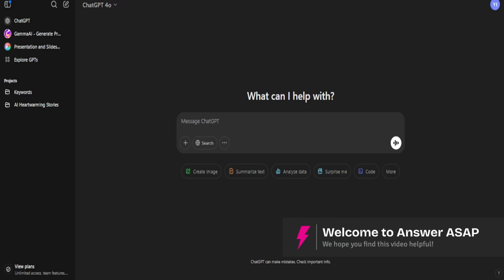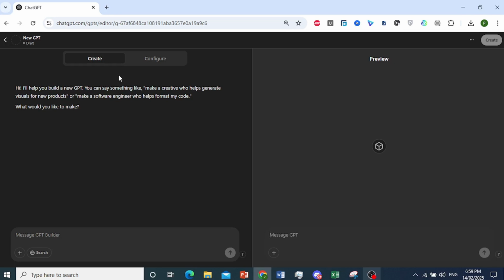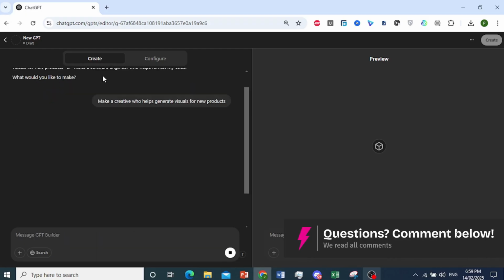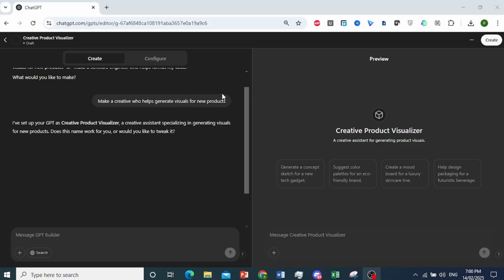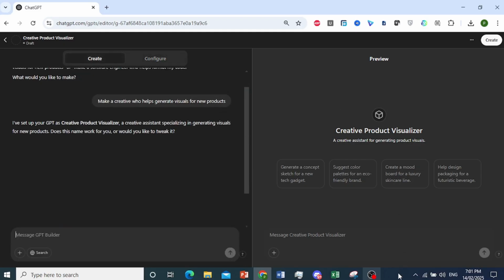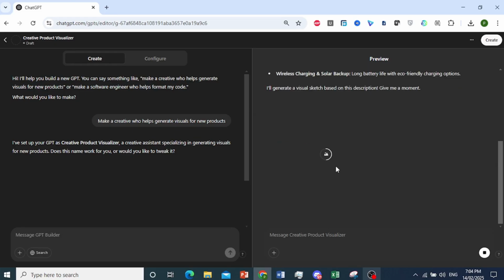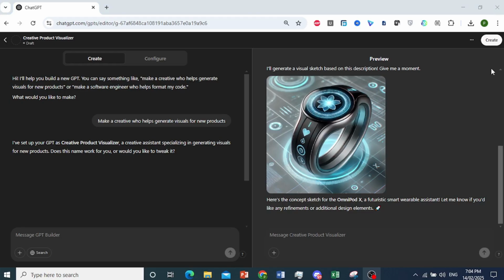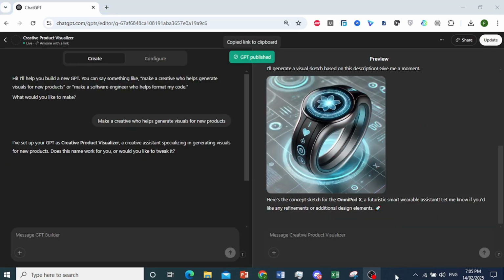How to Create a Custom GPT in ChatGPT (Step by Step)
Want to build your own Custom GPT in ChatGPT? In this tutorial, I’ll show you how to create and customize a GPT model using OpenAI’s tools, fine-tune responses, and optimize your AI assistant. Follow this step-by-step guide to make your own ChatGPT model!